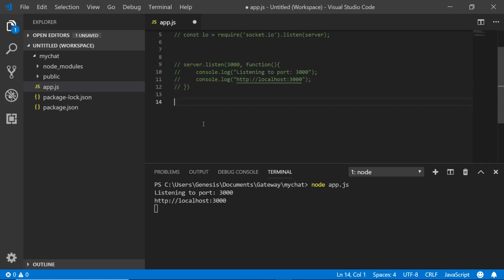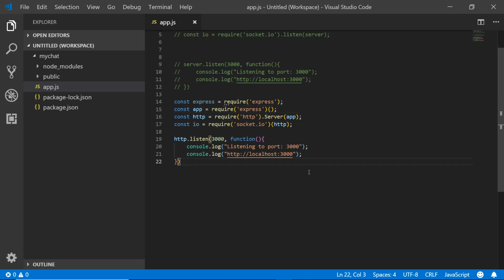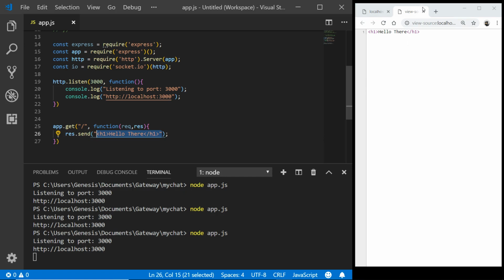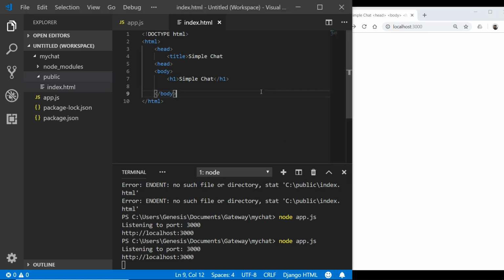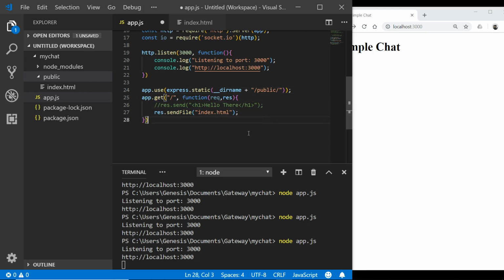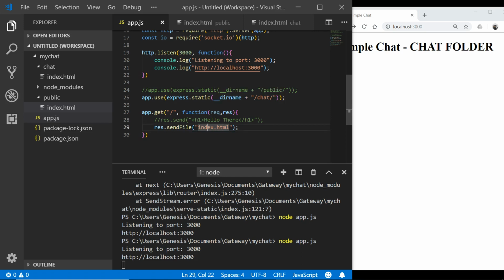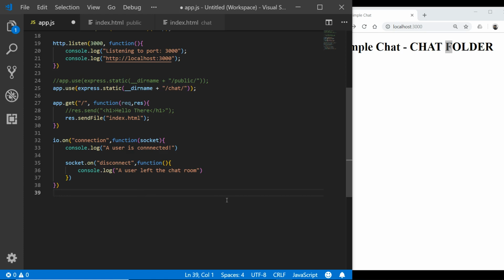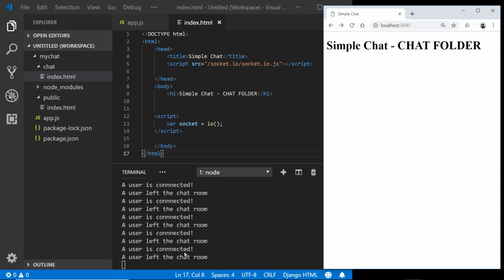Using WebSocket and Socket.io (Part 2 of 4)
How to create a simple chat app using WebSocket and Socket.io (Part 2 of 4)